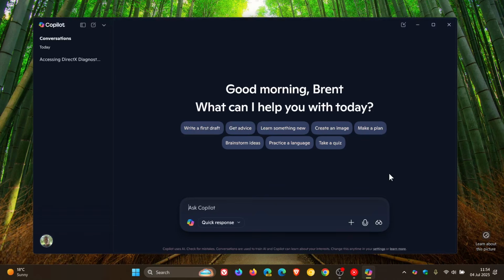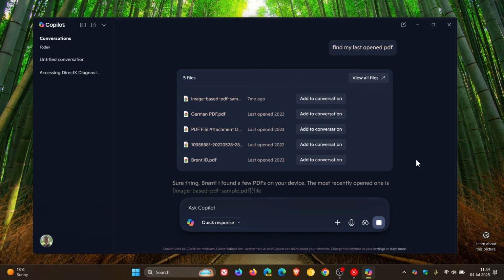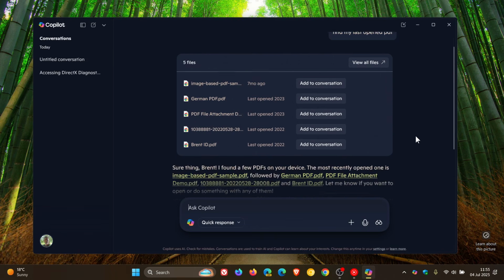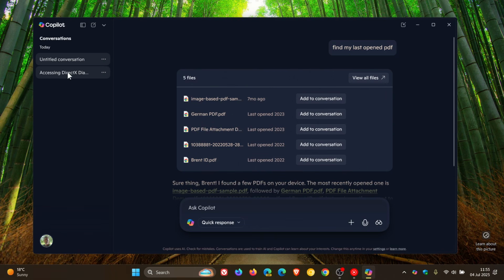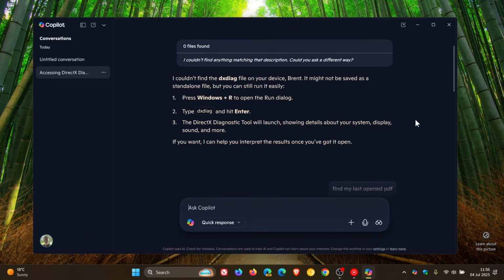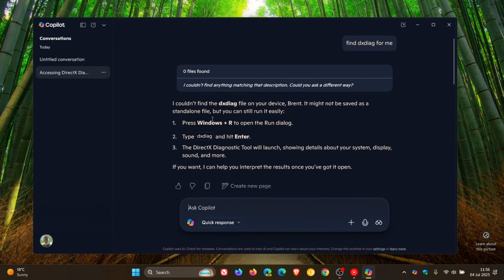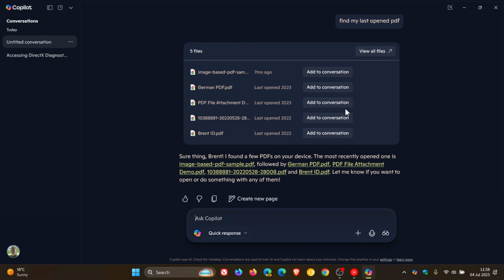Copilot AI Can Now Search & Read Your Local Files on Windows 10/11 ( How to Enable/Disable)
The Copilot app can now access your documents, spreadsheets, PDFs, and more.